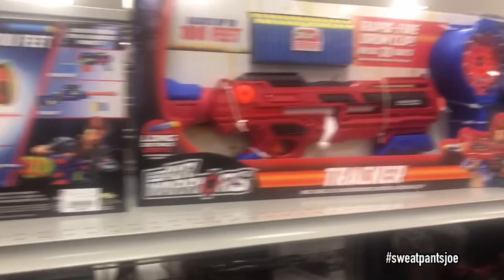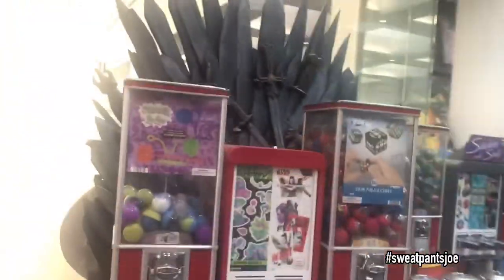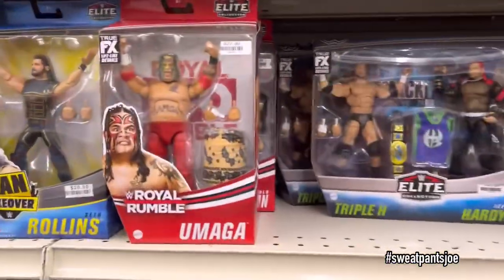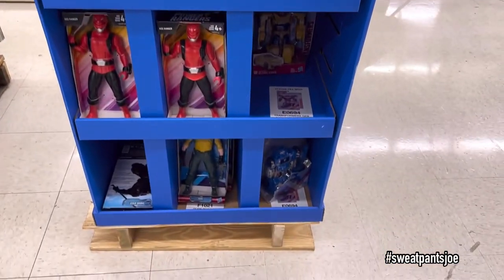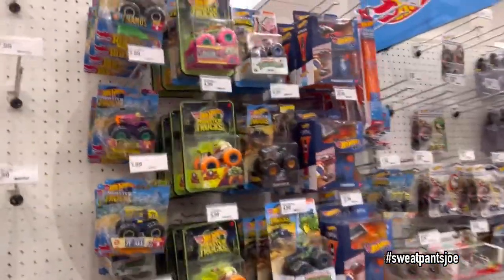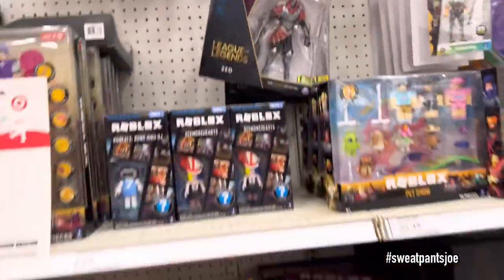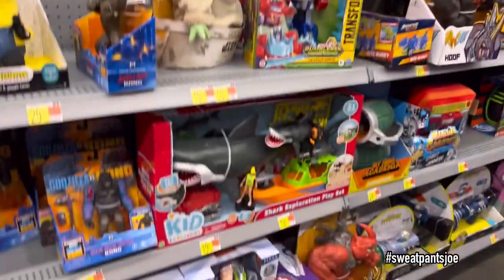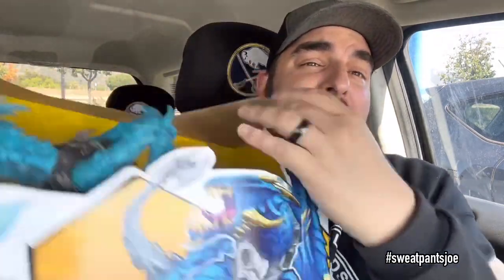Toy Hunting | AMAZING MOTU ORIGINS SELECTION | Walmart, Target, Big Lots, Burlington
This is a toy hunting / action figure hunting vlog filmed at Target, Walmart, Burlington, Big Lots and Halo 13 in Burbank CA in October 2021.

Toy Hunting WWE figures and Toy Hunting MOTU figures at Walmart has paid off for me this time and you will see it in these videos. I came across the new series of Raw-10 and picked up Hoof and Terror-Don.

This video is intended for Adult Collectors but is suitable for all ages.

This video was inspired by other Toy Hunting videos on youtube.
Thanks to Greg Cook, MCE, Rocco The Great, ManCave Collectible Reviews, Collector’s Crush, That Junkman and everybody else for all you do.

If you missed my previous Toy Hunt check out this video here.

Check out some of my toy reviews here

Toy Hunting,
Toy Hunting Walmart,
Action Figure Hunting,
Toy Hunting Target,
Toy hunting WWE,
Toy Hunt,
Action Figure hunt,
Toys,
Action Figures,
Toy collecting,
Action Figure collecting,
Walmart Haul,
Target Haul,
Toy Hunting Walgreens,
Masters of the universe origins,
MOTU Origins,
Action Figure find,
toy hunting for marvel legends,
toy hunting for transformers,